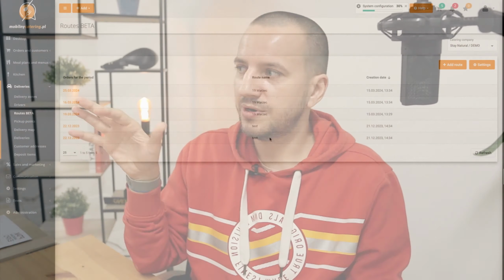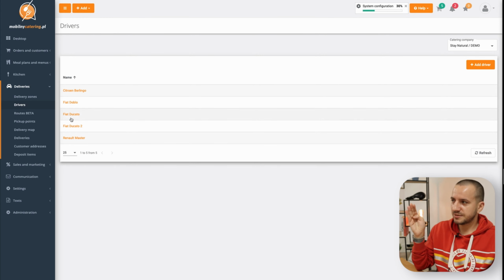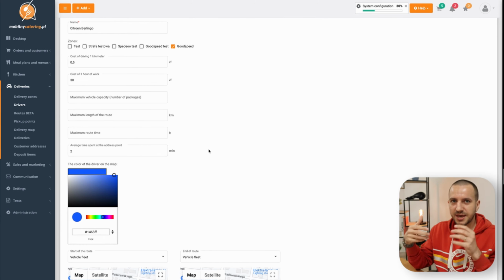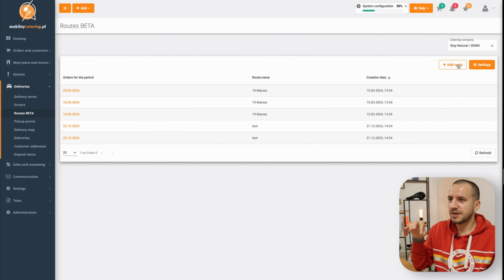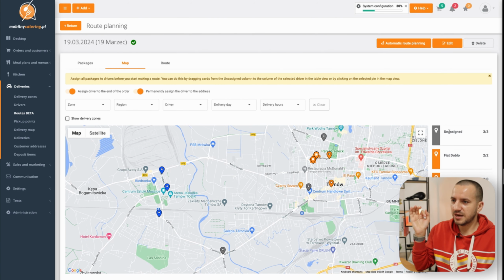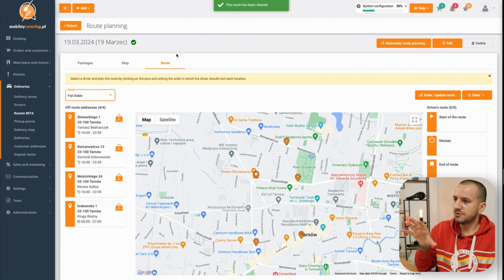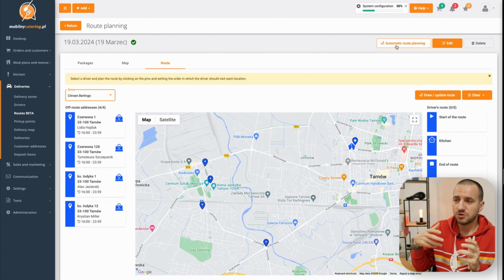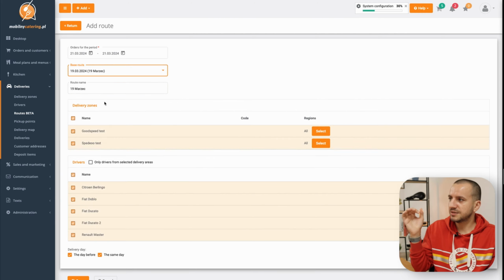NutriBot: MEAL PREP DELIVERY software. Route planning.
Dive into the world of efficient meal prep delivery with NutriBot, your ultimate software solution for meal prep businesses. This detailed walkthrough covers everything from setting up your kitchen and vehicle fleet locations to intelligently planning delivery routes that save time and reduce costs. Discover how to configure your drivers (or vehicles), assign packages, and utilize NutriBot’s route planning feature to optimize your deliveries. Whether you’re just starting out or looking to streamline your existing meal prep delivery operations, NutriBot offers the tools you need to succeed.

🧑‍🎓 What You'll Learn:
1. How to set up your kitchen and vehicle fleet locations in NutriBot for optimal route planning.
2. The process of configuring vehicles/drivers, including assigning costs and managing capacity, to improve delivery efficiency.
3. Techniques for assigning packages to drivers and utilizing NutriBot’s intelligent route planning for cost-effective and timely deliveries.

Timestamps:
0:00:00 Intro
0:00:06 First configuration
0:02:19 Assigning packages to drivers
0:04:02 First-time route planning
0:05:32 Next-day route planning